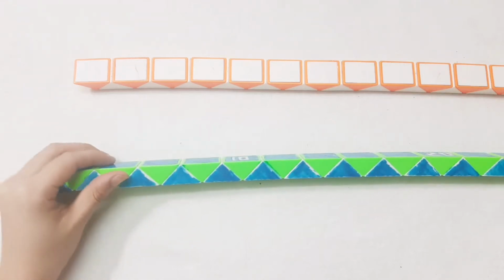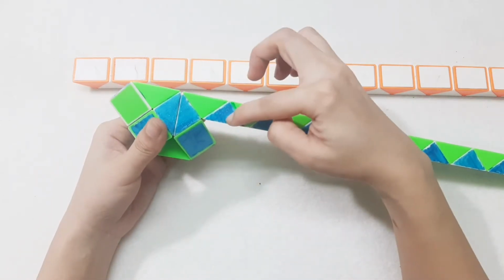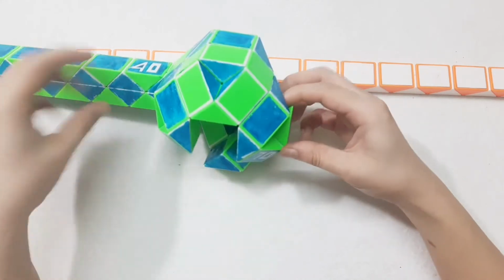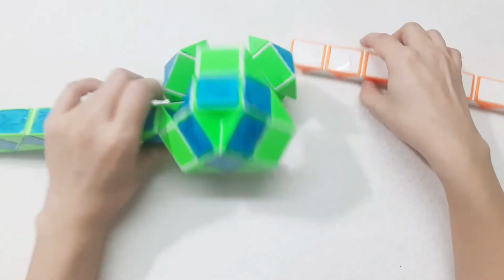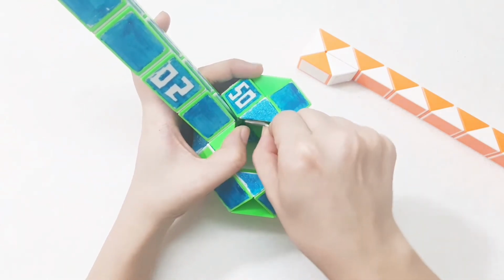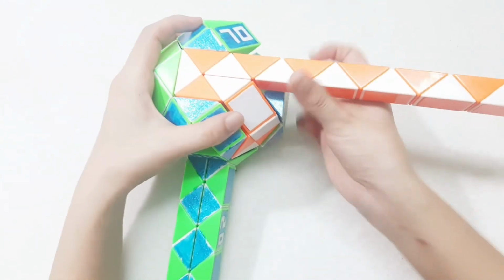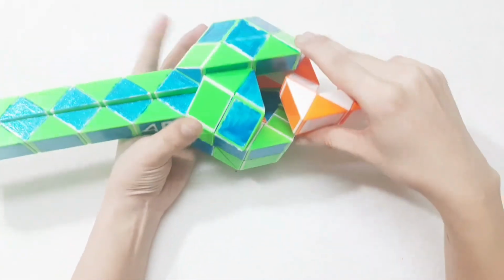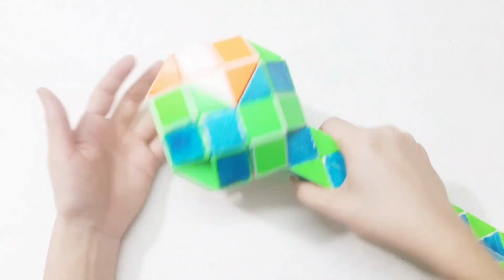COMBINATION OF 2 SNAKE CUBE (72p+24p) - Mace